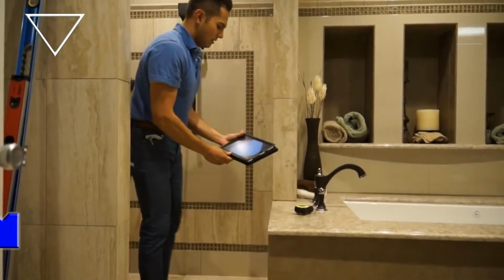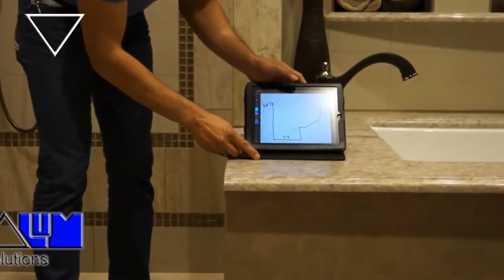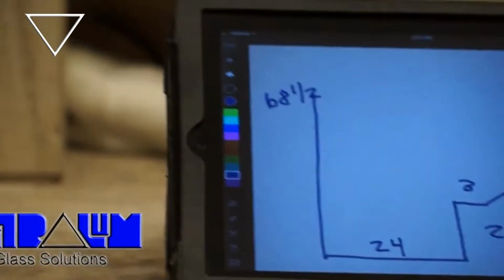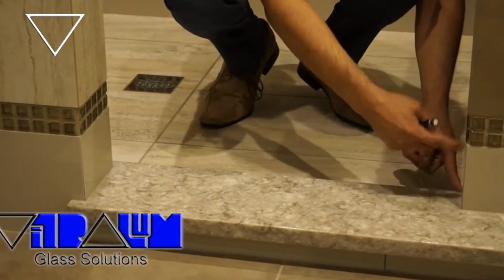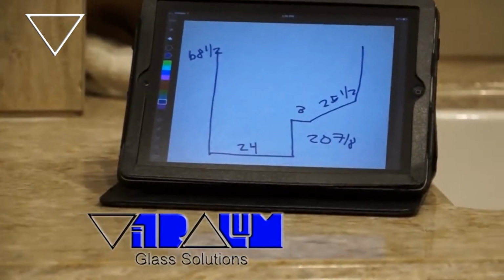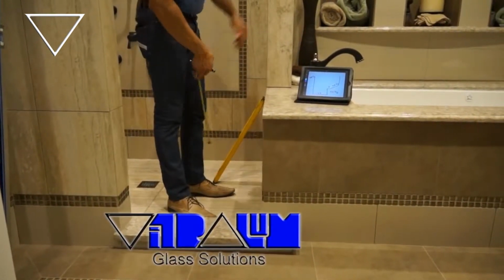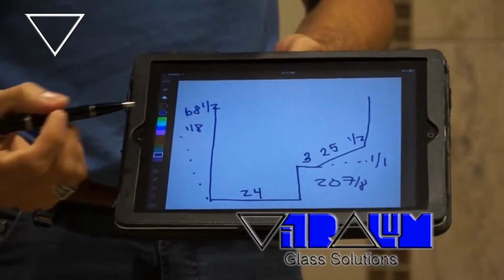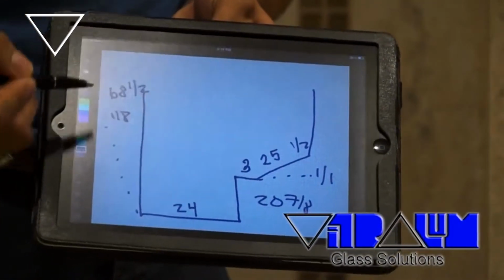Vitralum Glass Solutions how to measure frameless shower doors enclosures Orlando Lake Nona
Measuring a Frameless Shower Enclosure can be really challenging and takes time to learn how to find imperfections on shower openings.
For example, it takes time and experience to be able to measure an intricate shower enclosure correctly. While there are some shower layouts that shouldn’t pose a huge challenge for a beginner, there are many small details that may not be easily detected by someone

who does not know to look for them. These details, though minor, have the potential to cause serious issues during installation. Some of these problems include not having the right tools (such as a functioning level or an angle finder), tools that are not accurate, poorly installed tile which has resulted in bumps or holes rather than a smooth installation surface, or walls and sills that are out of level.

A word about out of level walls and sills: if you think that your walls and sills are level, think again. It is extremely rare in construction for walls and sills to be perfectly level. It takes an expert tile installer to accomplish that kind of perfection but, sometimes even the more skilled tile installer can’t achieve the best installation because of a poor framing job. If you assume these surfaces are level, when the glass is manufactured, it will be cut that way. However, in reality, if the walls and/or sills are off-level and the glass is cut square, there will be gaps between the glass and the wall or sill, or the top edges of the pieces of glass may not line up with each other, or it may even be that the glass will not even fit the space.